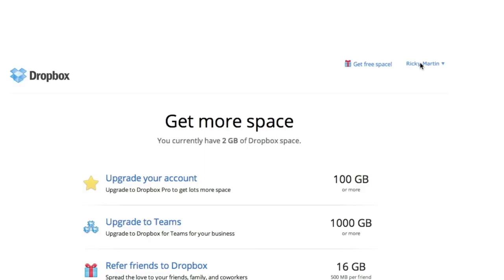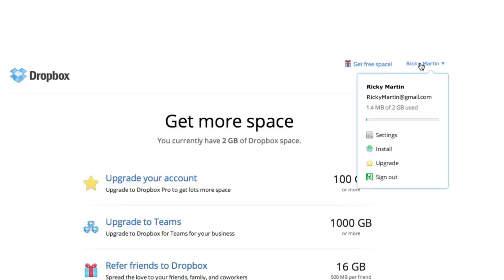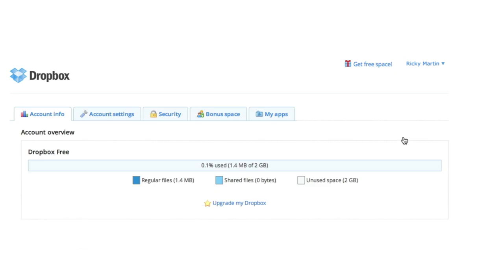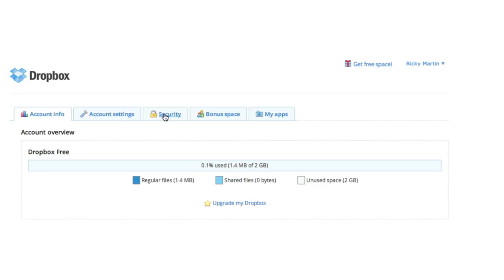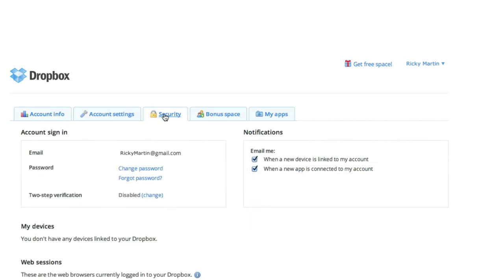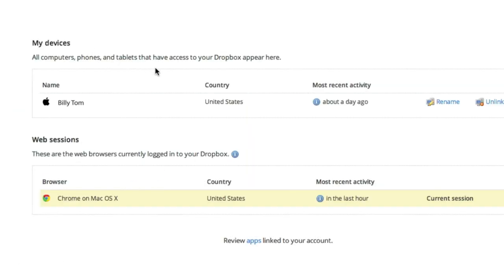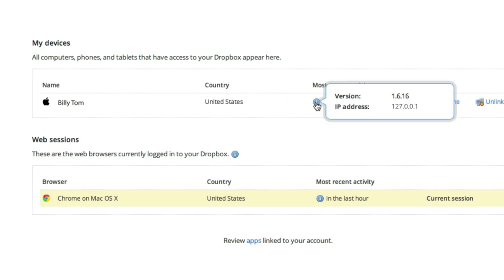Minute Hacks: Track A Stolen Computer With Dropbox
Dropbox is cloud storage that syncs your data from not only your computer, but your tablet and phone as well. You can even share data between devices, even if they're not on the same network. Read the post